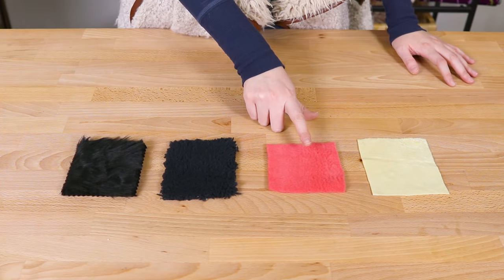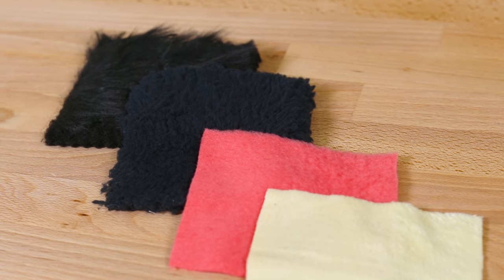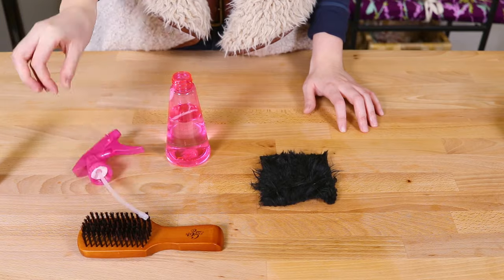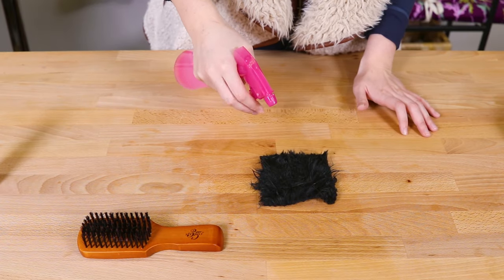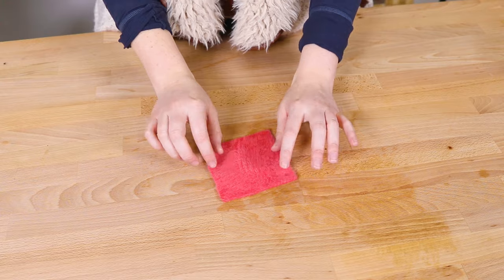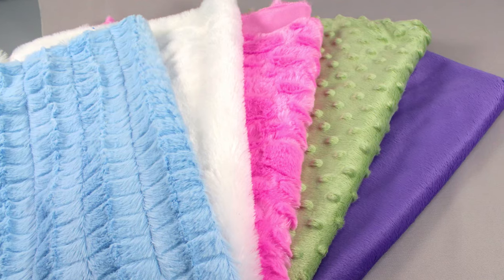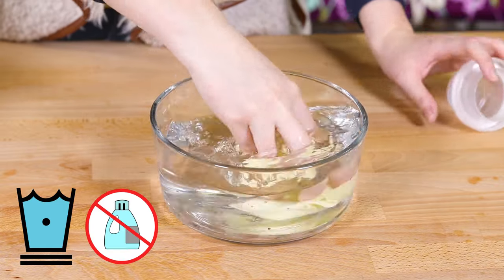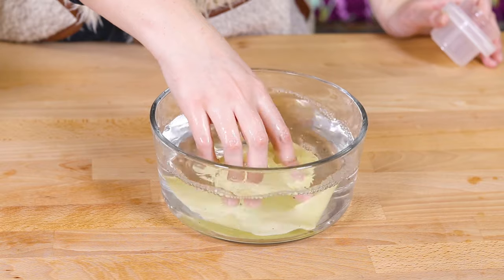How to Care for Faux Fur, Sherpa, Fleece & Minky Fabric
Here's the best way to take care of your faux fur, sherpa, fleece and minky apparel.

Want more info on this project, including written instructions?